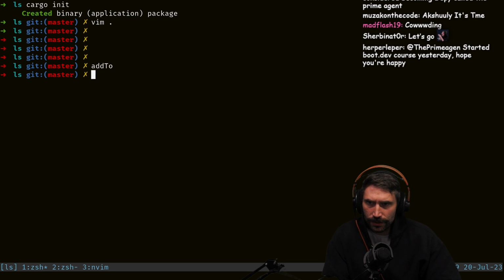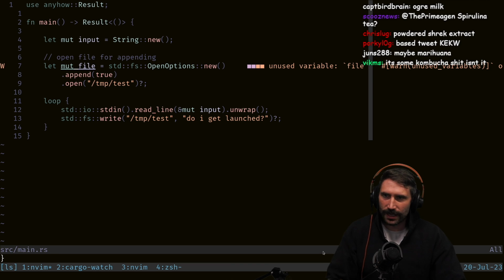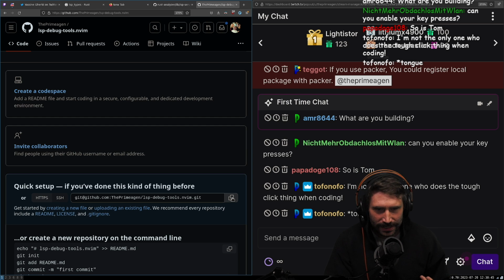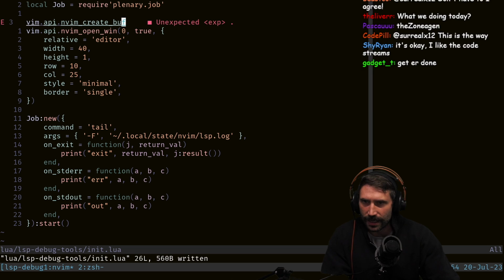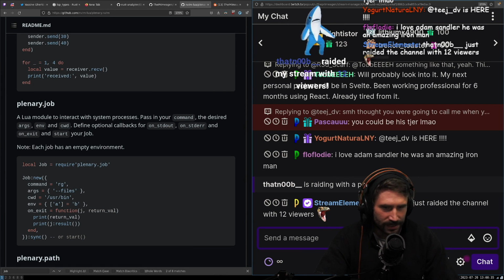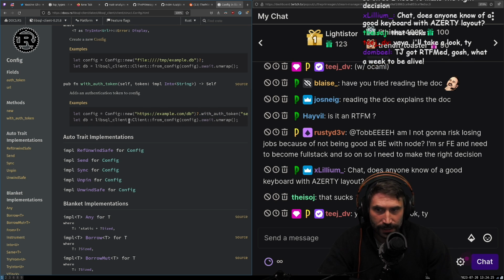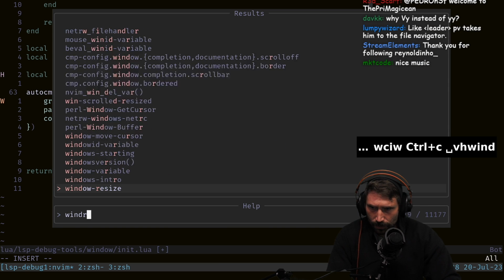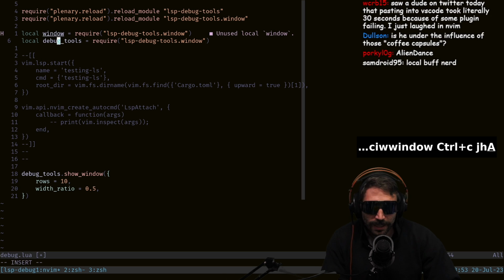Coding for netflix | Exploring Creating an LSP